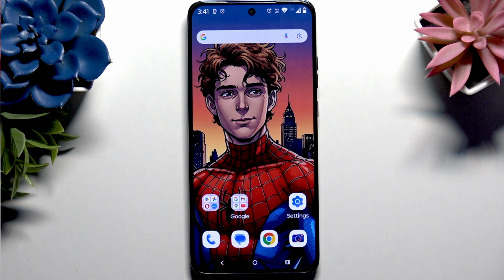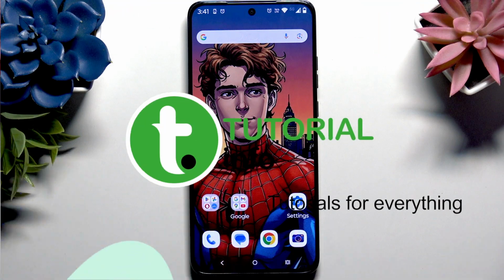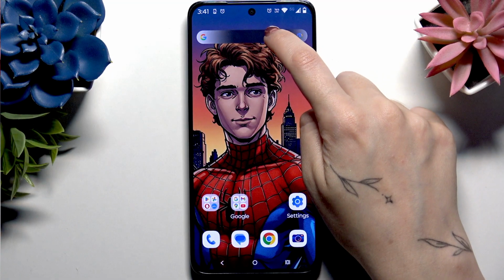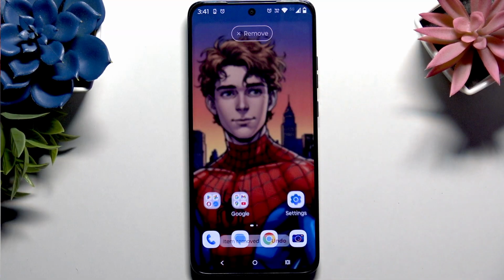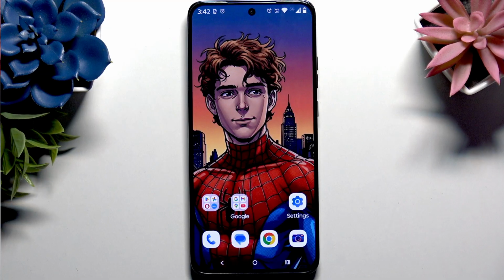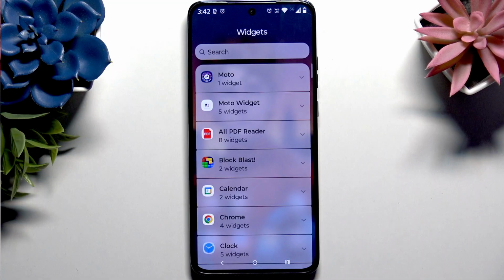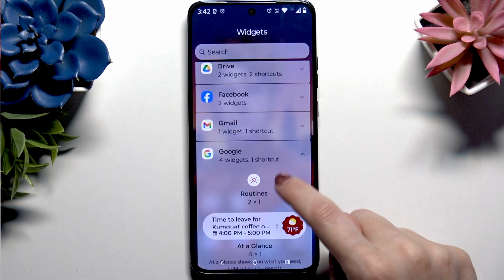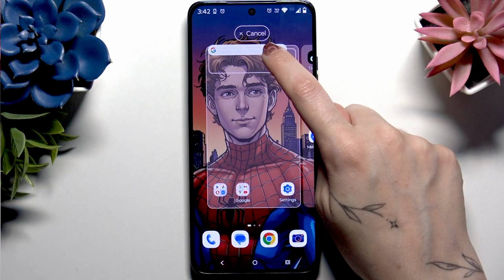MOTOROLA Edge 60 Neo – How to Remove Google Search Bar from Home Screen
You can delete and restore the Google Search Bar on your MOTOROLA Edge 60 Neo home screen in this short video. You'll learn to remove the widget by holding it until a "Remove" section appears, then dragging it onto that section to delete it instantly. To bring it back, hold an empty area of the display, tap "Widgets" in the bottom left corner, scroll to find the Google App, select the search bar widget, and drag it to your preferred spot.

How to remove Google Search Bar from MOTOROLA Edge 60 Neo?
Where is the Remove option for widgets on MOTOROLA Edge 60 Neo?
How to add back the Google Search Bar on MOTOROLA Edge 60 Neo?

0:00 Intro - MOTOROLA Edge 60 Neo search bar removal
0:09 Delete Google Search Bar widget
0:25 Confirm deletion success
0:30 Restore Search Bar widget
0:38 Locate Google App in widgets
0:52 Drop widget to place it